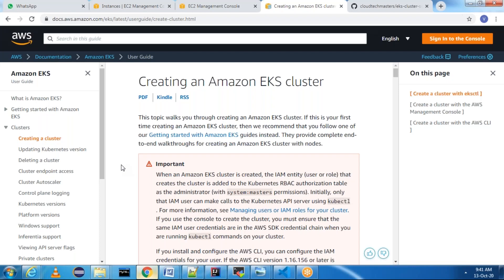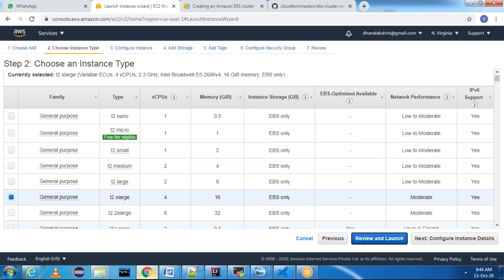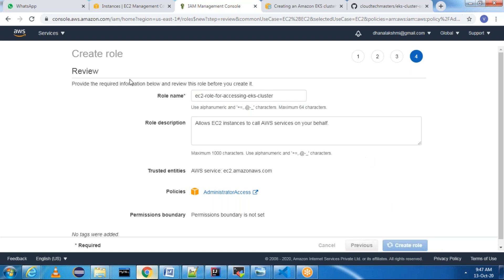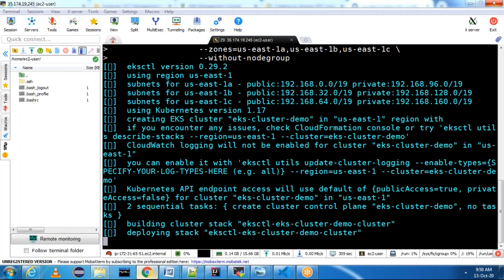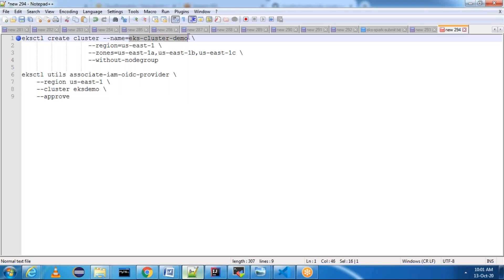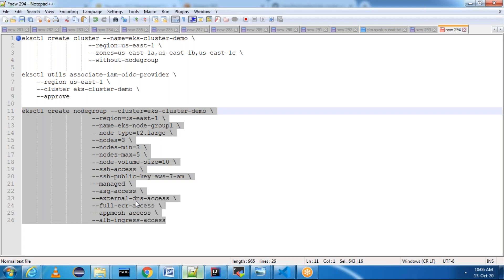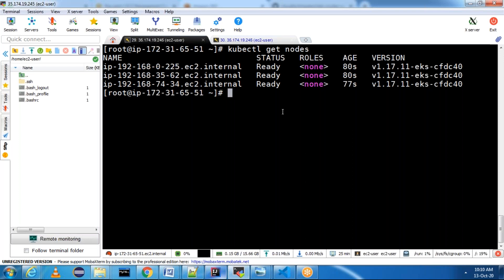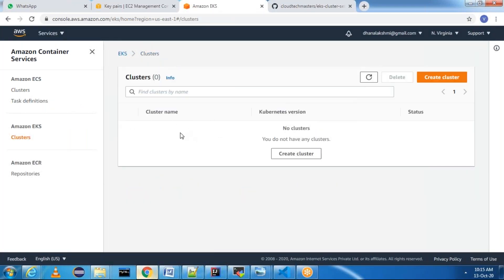AWS EKS | Creating an EKS Cluster in AWS Using eksctl | Install Kubernetes on AWS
In this article, we will create an EKS Cluster in AWS using eksctl.

eksctl is a simple CLI tool for creating clusters on EKS - Amazon's new managed Kubernetes service for EC2. It is written in Go, and uses CloudFormation.
Prerequisites

You must have the AWS CLI version 1.16.156 or later or the aws-iam-authenticator installed.

You can create a cluster with eksctl, the AWS Management Console, or the AWS CLI.